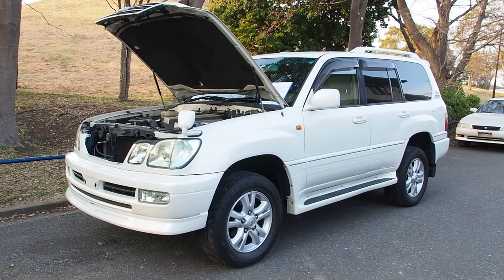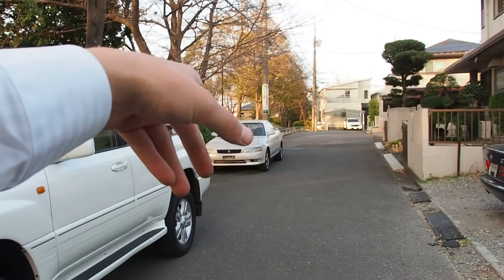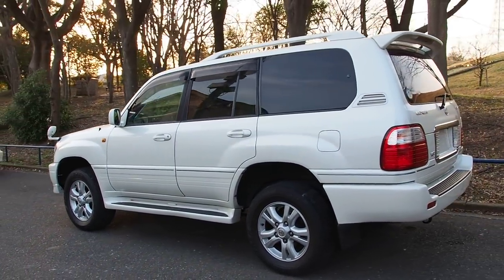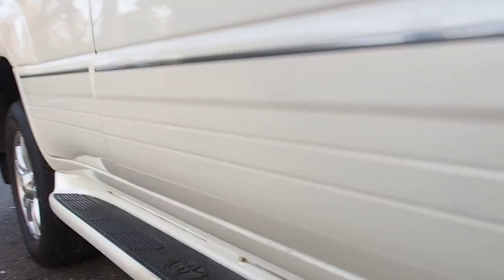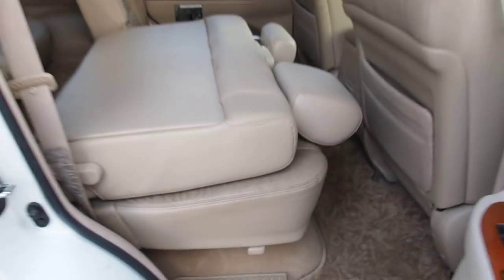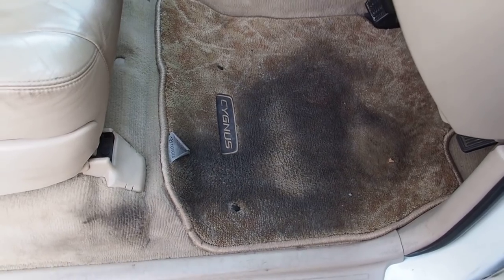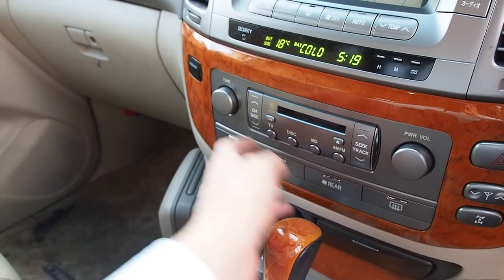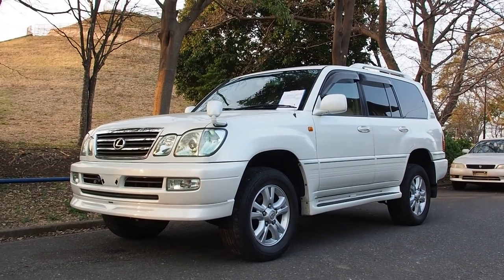2004 Land Cruiser 100 Series Cygnus (Canada Import) Japan Auction Purchase Review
Toyota Land Cruiser Cygnus Purchased and Exported from Japan

***Extra Channels***

Derek Weldon